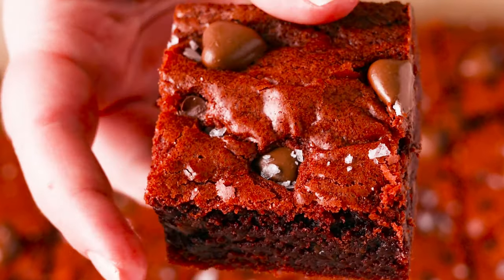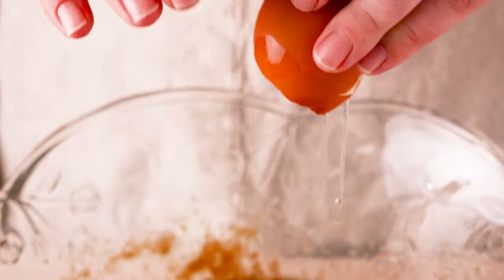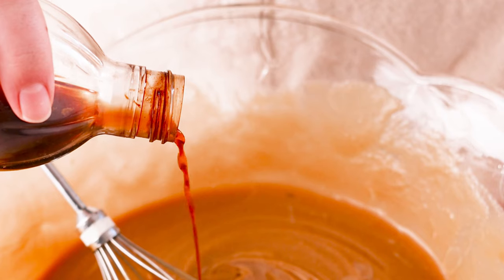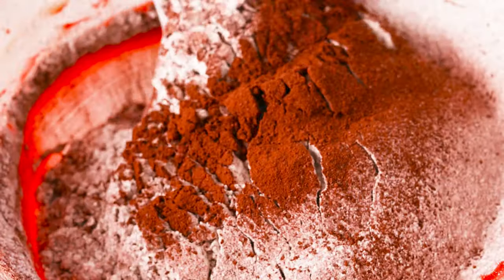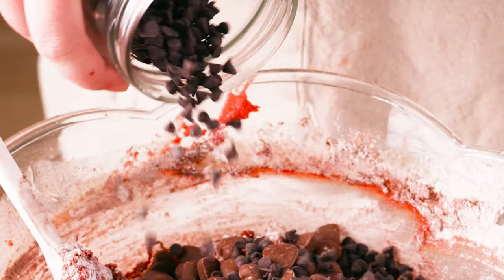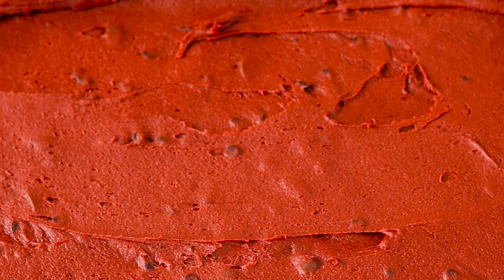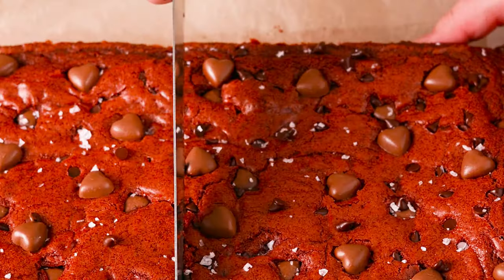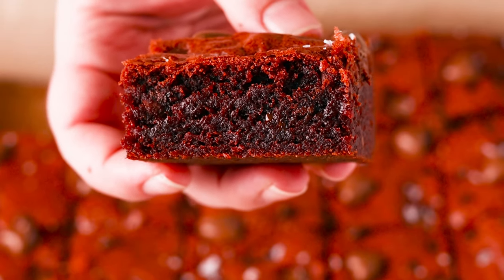Red velvet brownies inspired by the movie Turning Red. Easy, no mixer recipe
These easy red velvet brownies are ultra fudgy, come together in one bowl, and you don’t need an electric mixer. They have a crackly top and are packed with chocolate chips.

They're inspired by the Disney x Pixar movie Turning Red. Have you watched it, what did you think? I loved it!